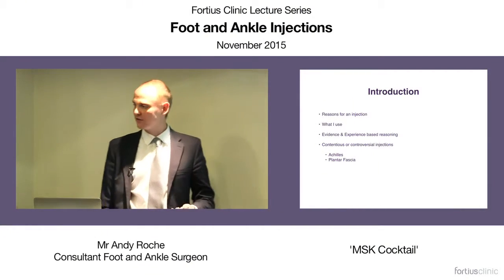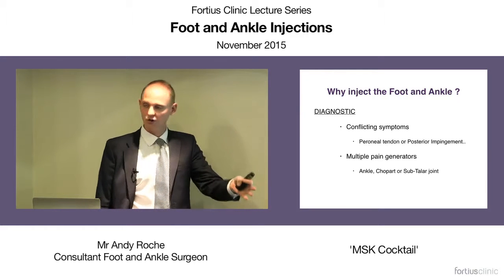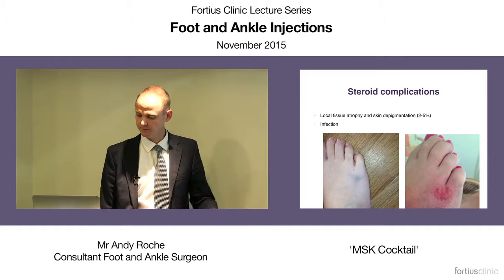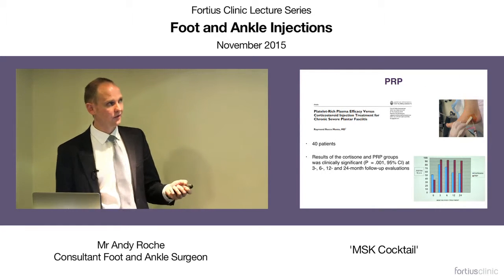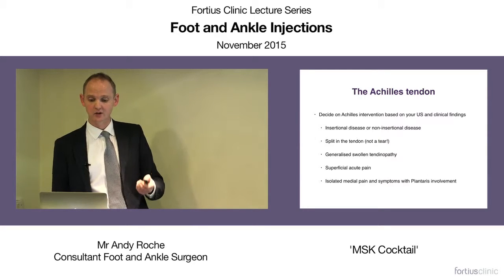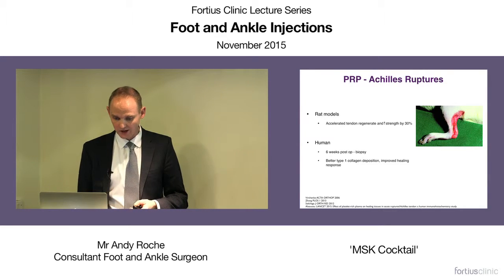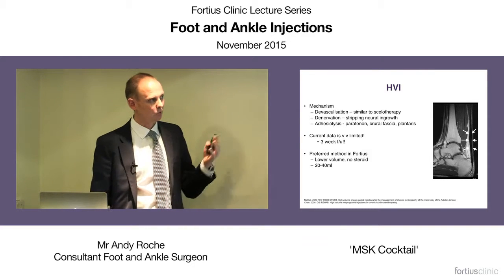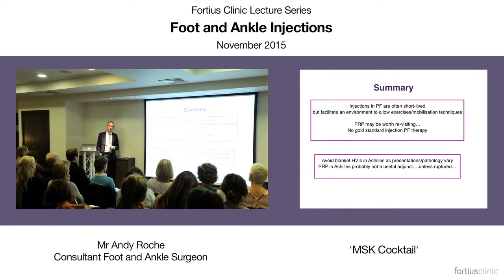Mr Andy Roche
Consultant Foot & Ankle Surgeon